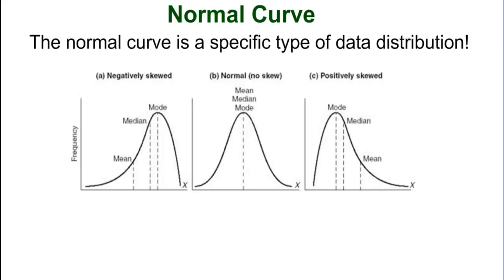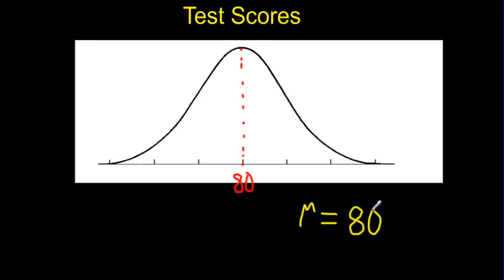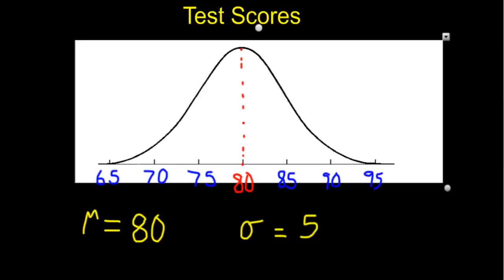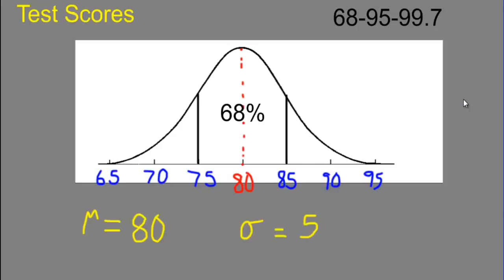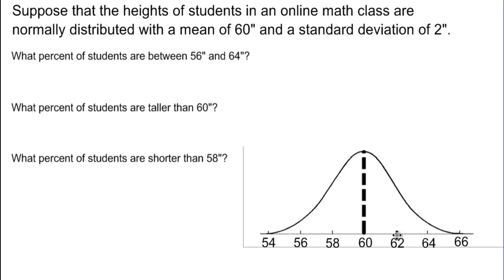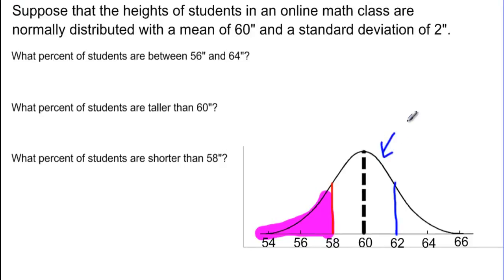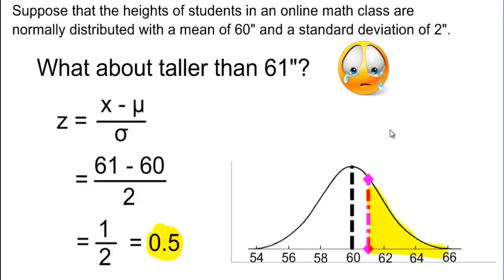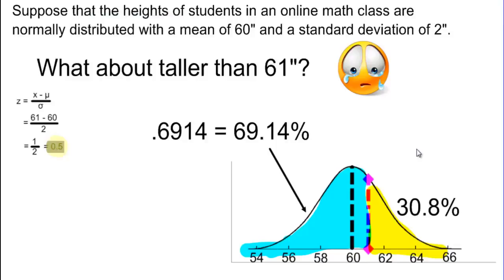MAT-125: 3-2 Normal Curve Probability (CC)